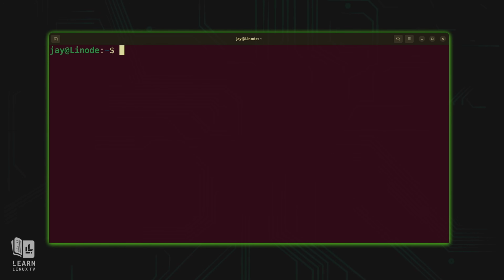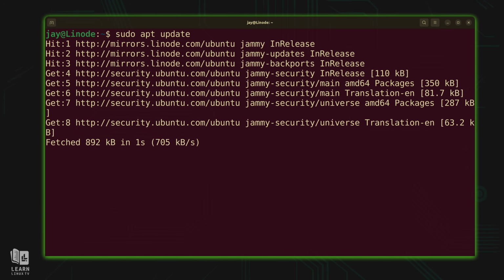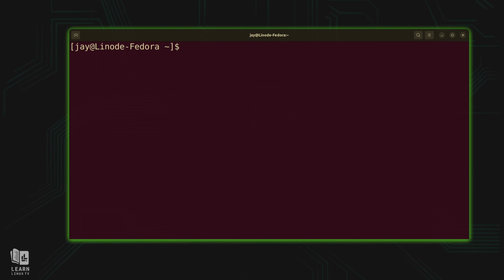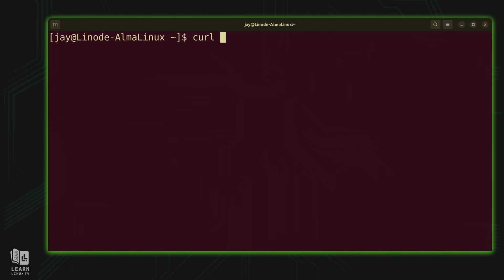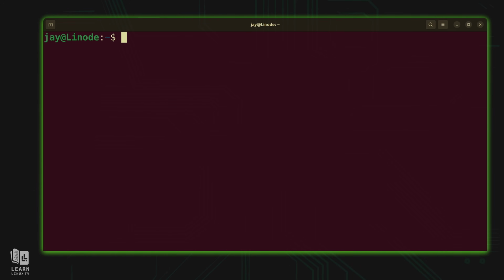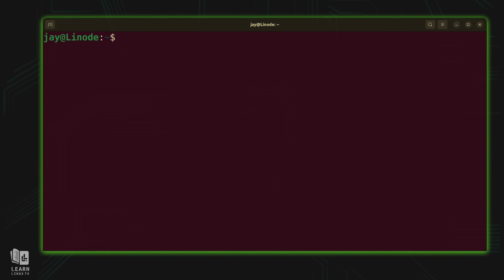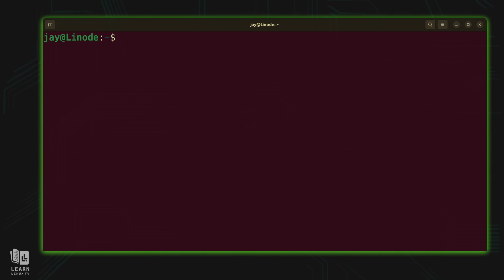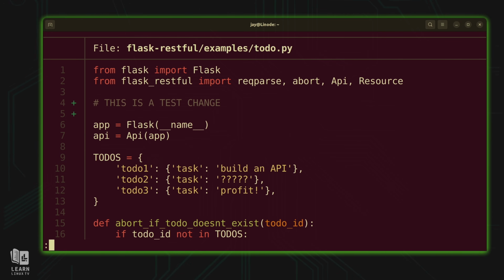Awesome Linux Tools: The bat Command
The bat command is a clone of the cat command, but with wings! This tool can be used similarly as the cat command, but it includes additional features such as syntax highlighting, line numbers, and more! In this video, you'll see the bat command in action.

*🕐 Time Codes*
00:00 - Intro
01:01 - Set up your very own Linux server with Linode (sponsor)
02:07 - Comparing output from the cat command versus the bat command
04:44 - Installing bat on Ubuntu systems (batcat)
05:57 - Installing bat on Fedora
07:38 - Installing bat on enterprise Linux distributions
11:22 - Setting up an alias on Ubuntu so you can type "bat" instead of "batcat"
13:04 - Example of using the bat command to view a Python script
14:36 - Disabling paging while using the bat command
15:34 - Revealing non-printable characters with the bat command
16:23 - Using the bat command to view changes in version control*🎓 Full Linux Courses*